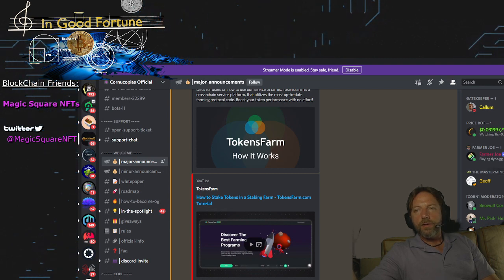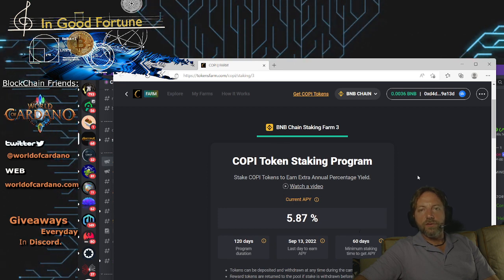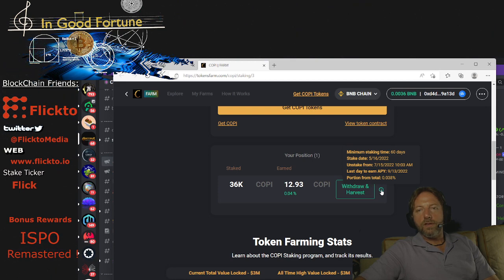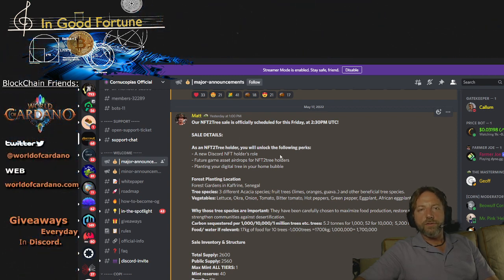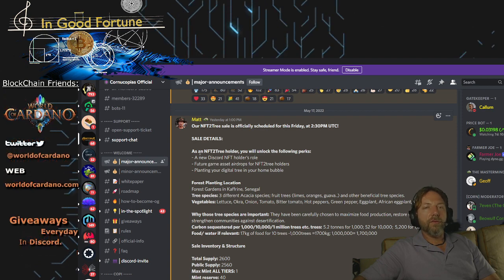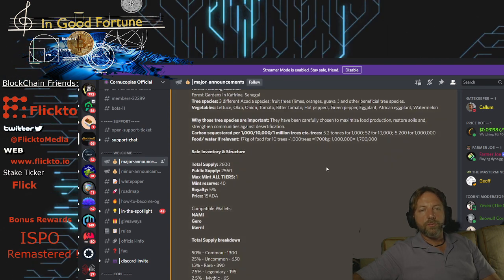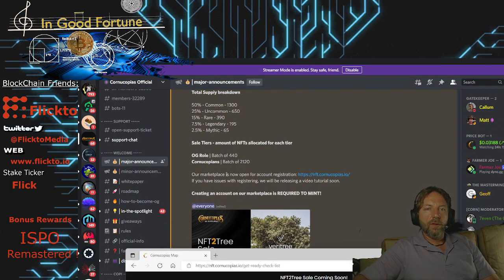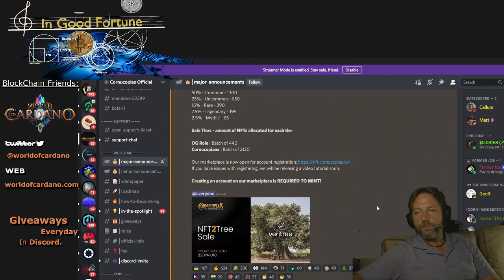COPI Stake Farm and NFT Drop - Cornucopias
In Good Fortune Inc, is a 501 c3 non-profit organization. If you have a Big, early stage or pre-launch project that you would like us to cover, or for information on how to join our "BlockChain Friends" list, feel free to contact us to be considered..  Our goal is to educate the public about the connection between real-world and digital assets. We believe in equity, sustainability, the future & we believe in YOU !!

Contributions to our project are tax deductible in the USA.
Stake with us ( In Good Fortune or IGF )

Gamming Links you might like.

*Note* this channel is for educational and entertainment purposes only, we not  financial advisors, nor do we give financial advice.